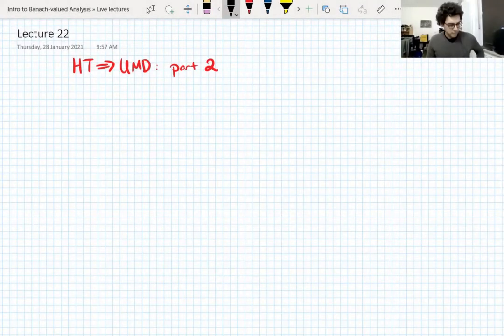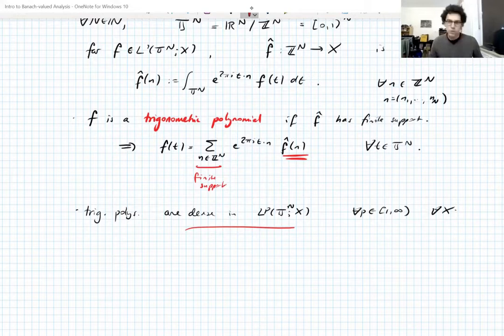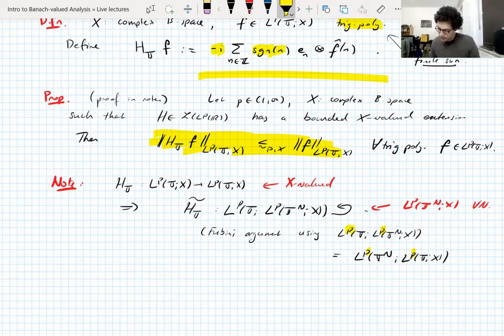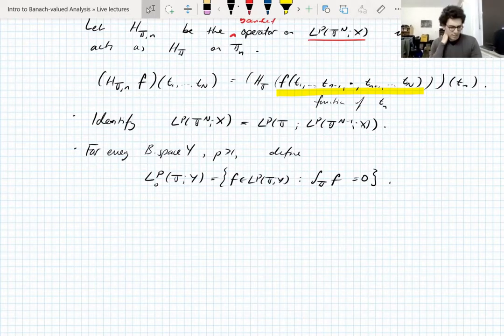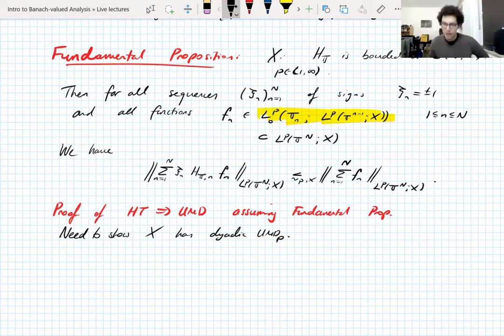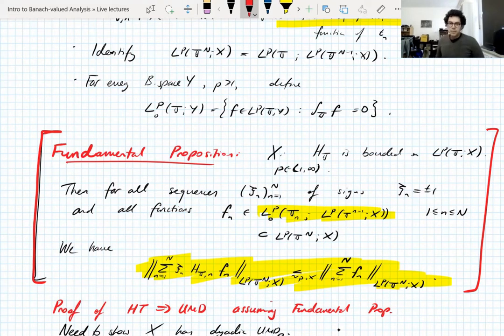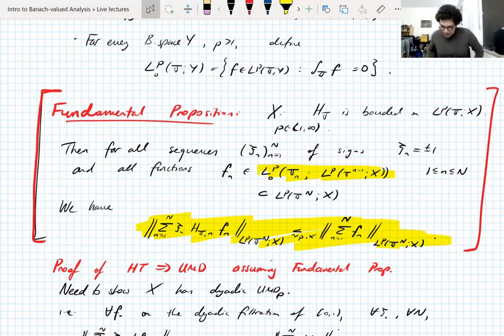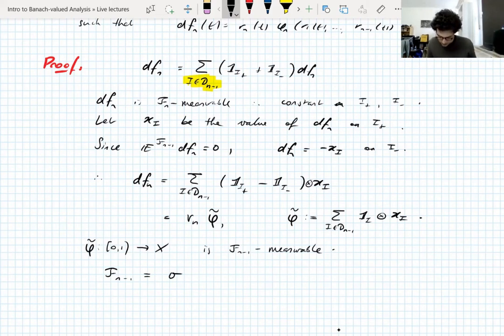Banach-valued Analysis, Lecture 22 part 1: Boundedness of the Hilbert transform implies UMD (1)